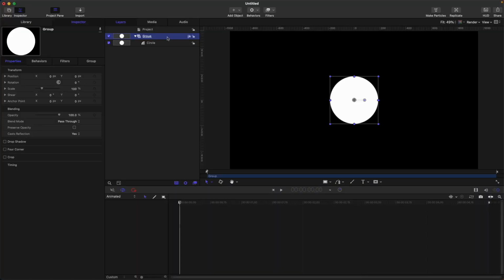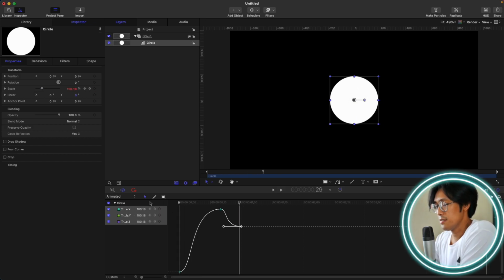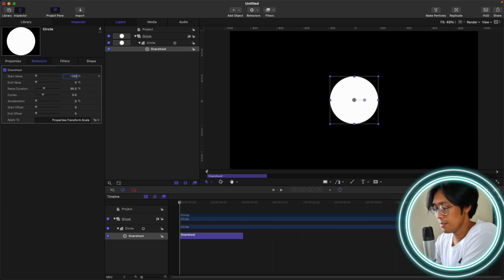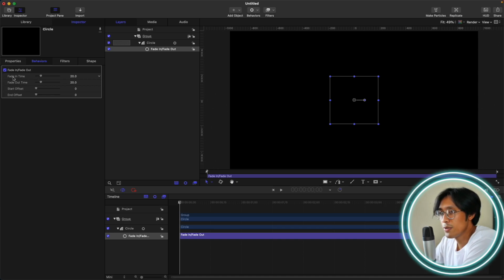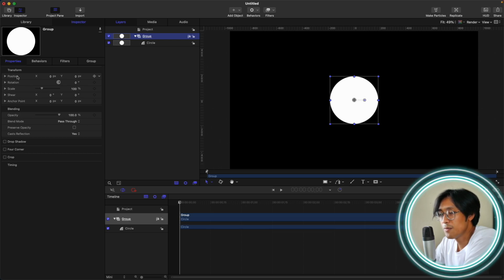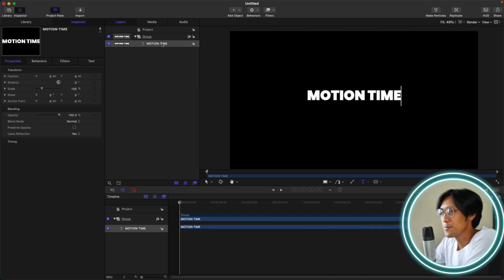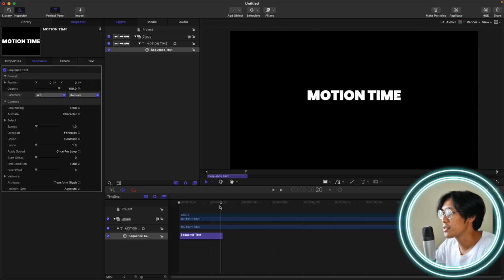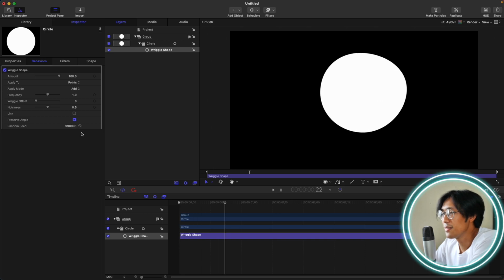Apple Motion Behaviors Why use them??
Why should we use the behaviors in Apple Motion?

Behaviors can speed up our animation needs.  For example, having a randomize position for our layer, creating cool animation for our texts, to do some simple tasks that might take some time when keyframe is involved.

What kind of behavior do you use in your Motion projects?, how often do you use behaviors? Do you use behaviors all the time??

Thank you and enjoy doing animation in Motion